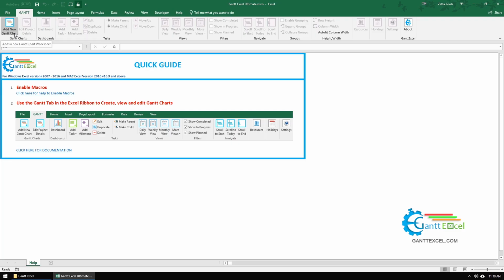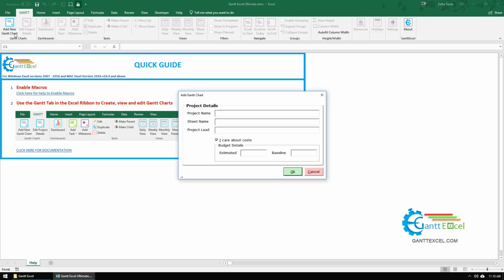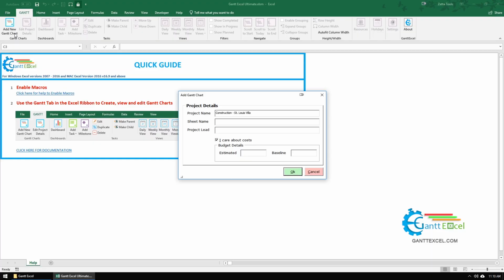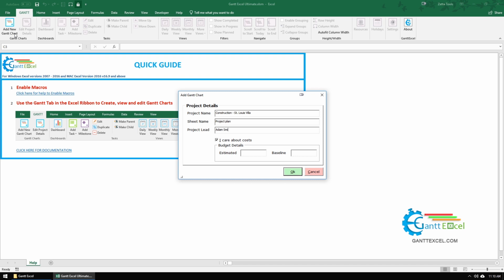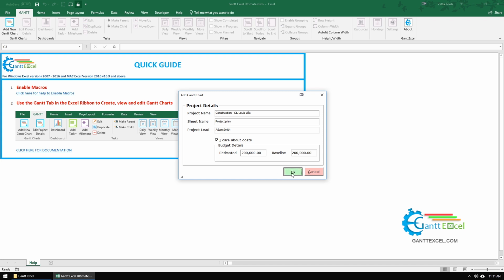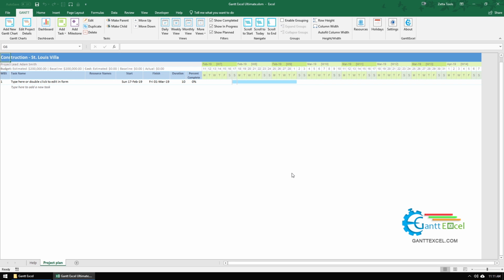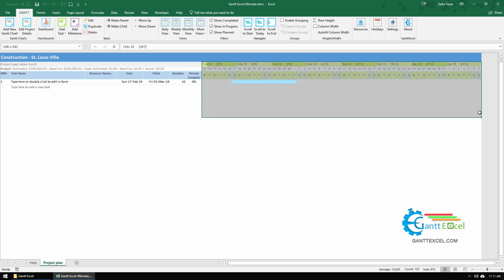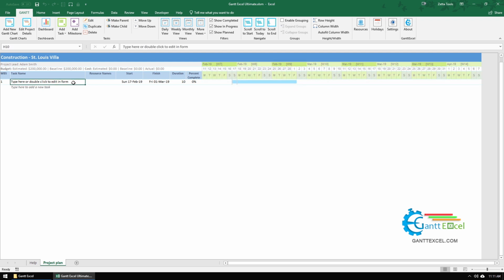Gantt Excel - Add New Gantt Chart - Tutorial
With a click of a button create Professional Gantt Charts in Excel. Here's a small tutorial to Add a New Gantt Chart in Gantt Excel.